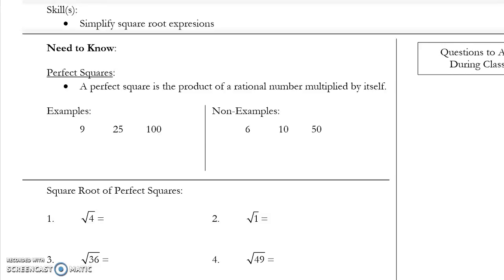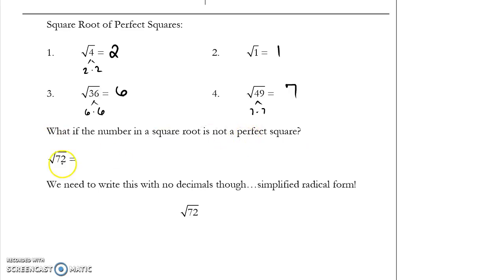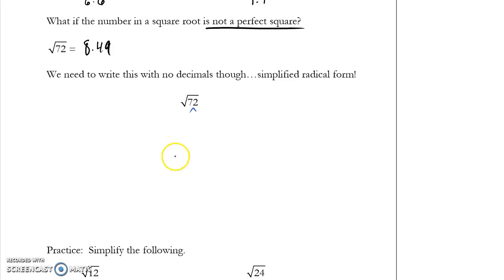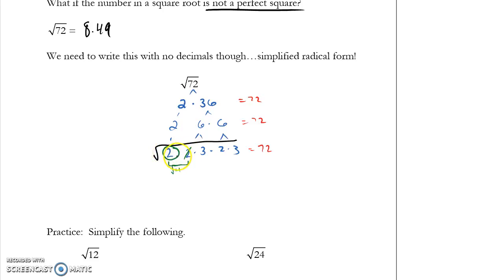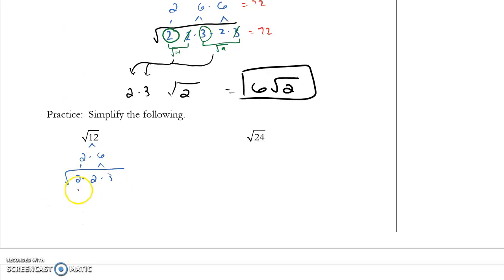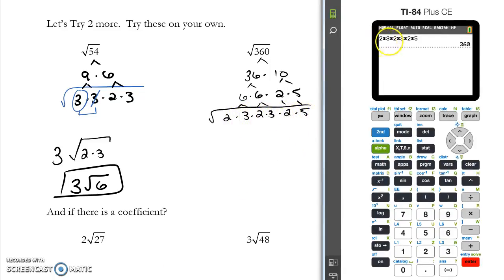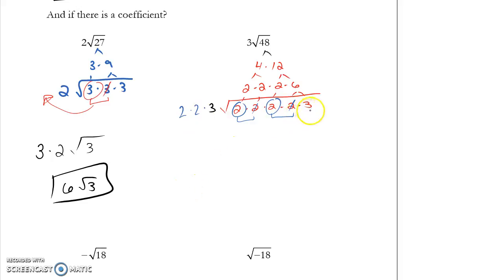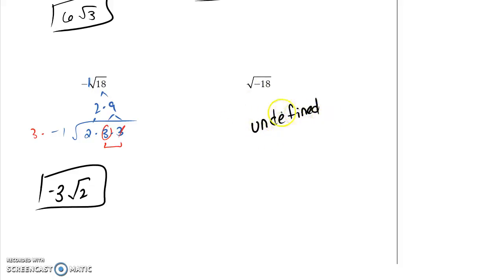ALG U9V2 Simplify Square Roots